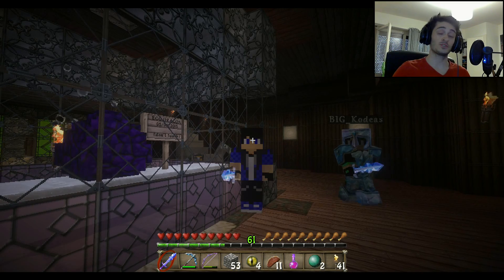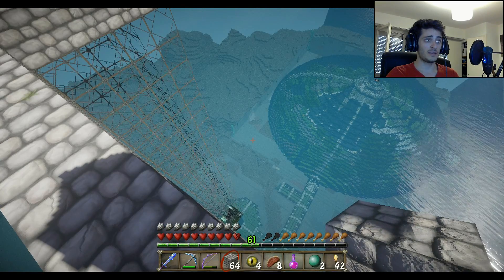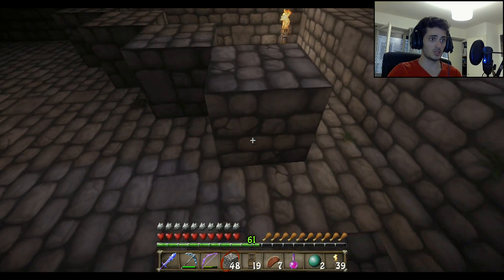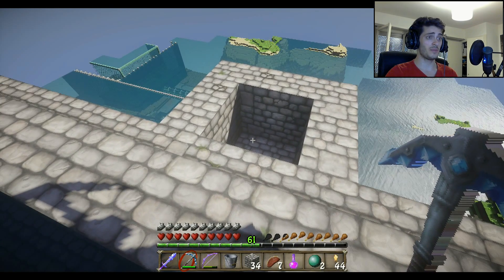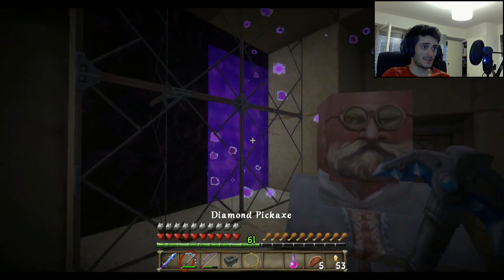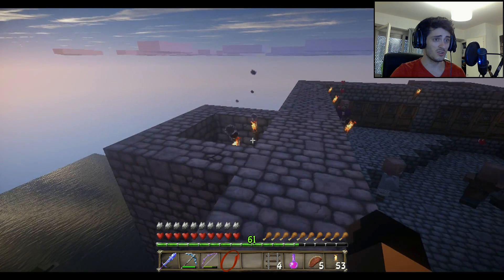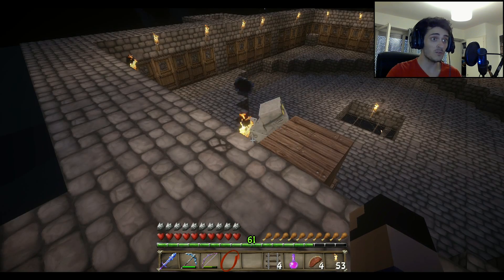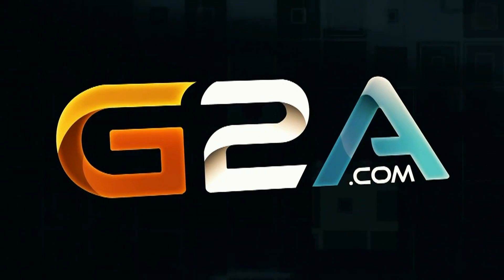Iron Farm - Minecraft (Craftlantis ~ Ep.16)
Having Infinite Iron in Minecraft with this Iron Farm (1.8.7)

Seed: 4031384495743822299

Apply for Partnership with Freedom!